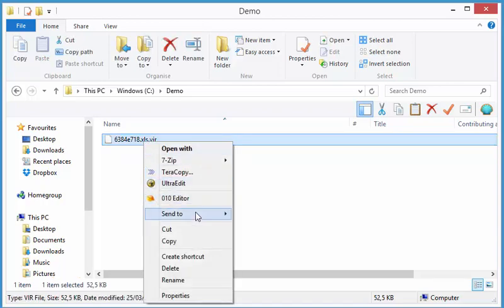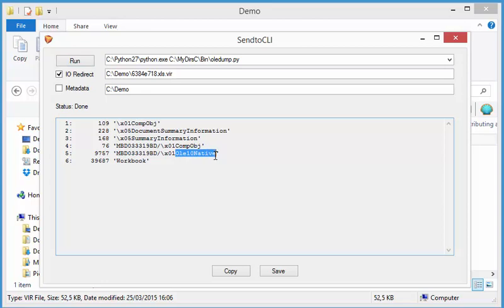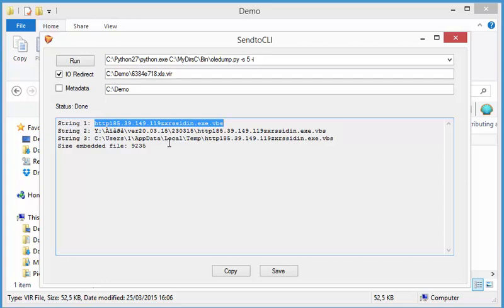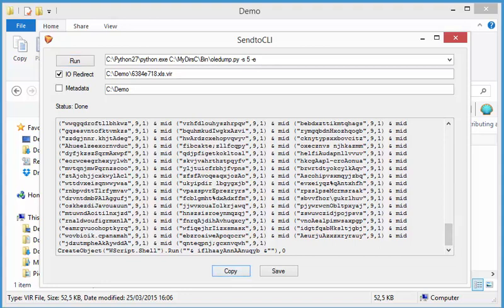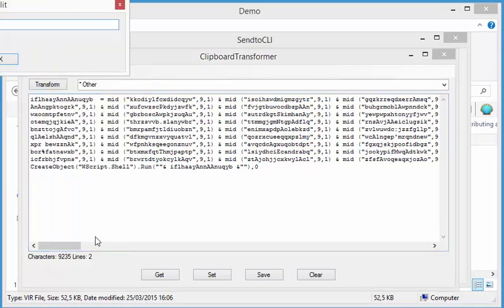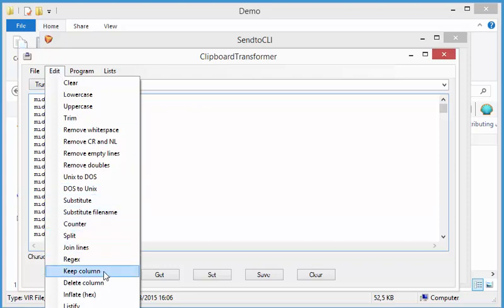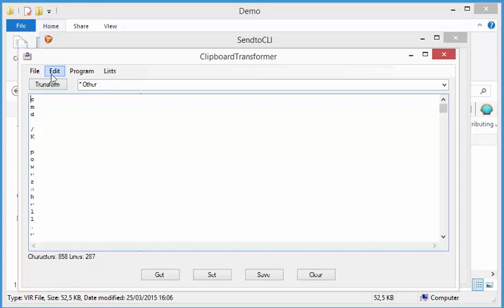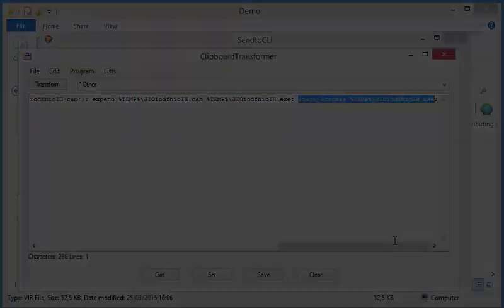oledump & ClipboardTransformer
Showing some features of my ClipboardTransformer when deobfuscating VBS code found in a malicious document.